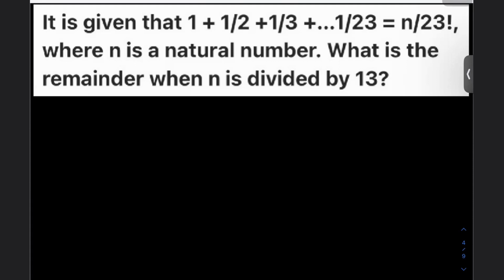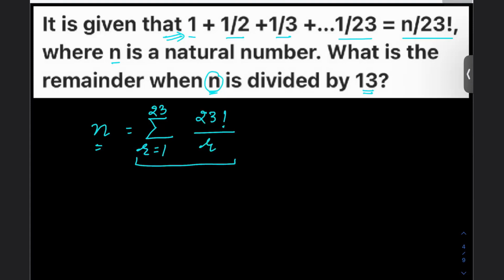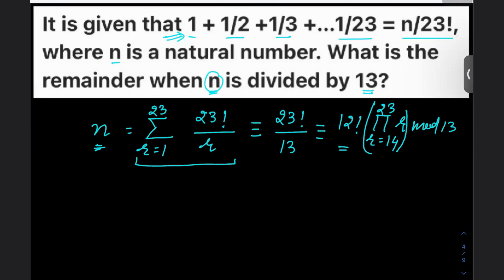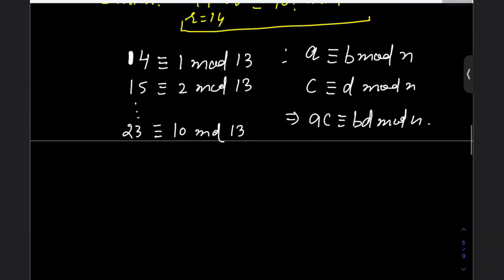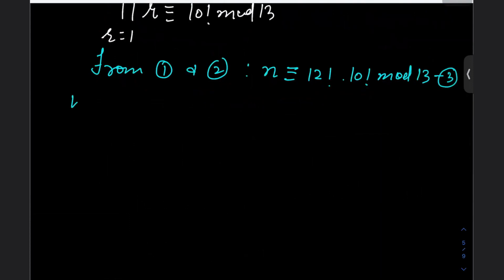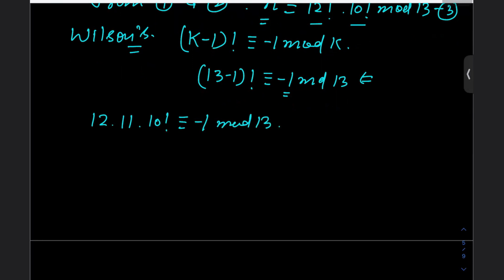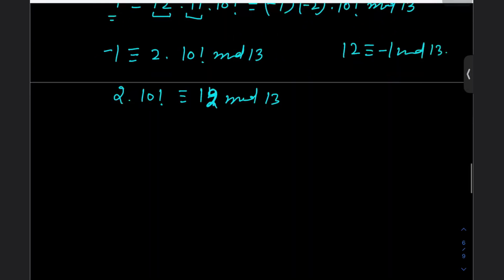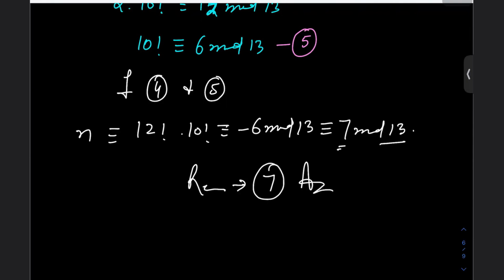Beautiful number theory problem solved using Wilson theorem | Olympiad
watch this elegant number theory problem solved using wilson theorem, which connects prime numbers and factorials.
2. Enter org code:  fdsvk
3. Enter your mobile number
4.Fill the OTP sent to your mobile number